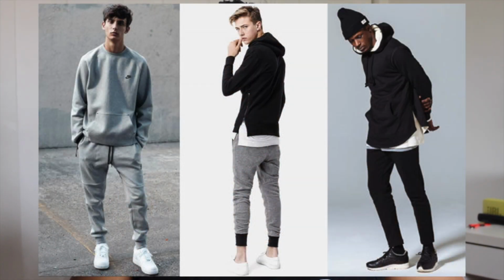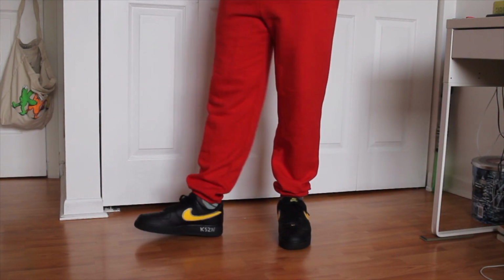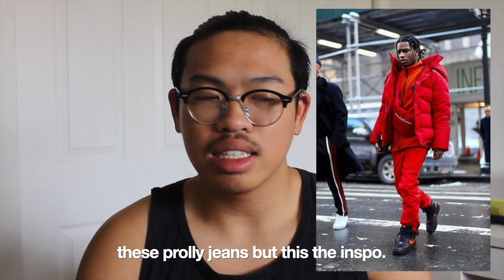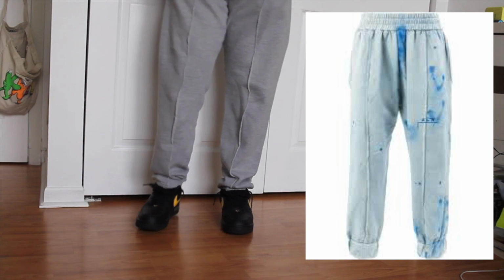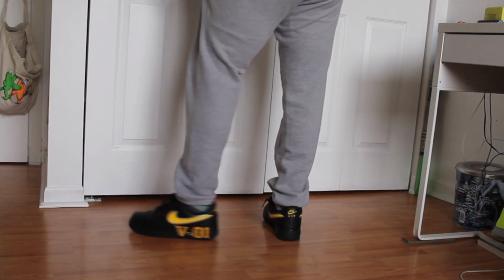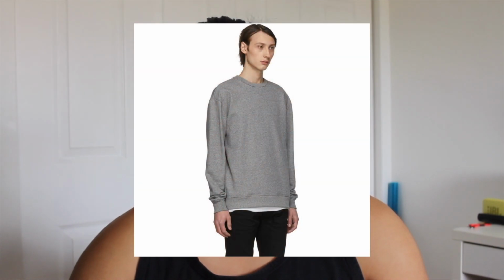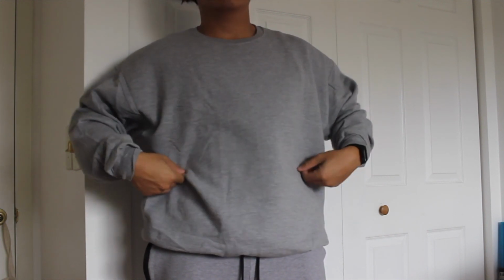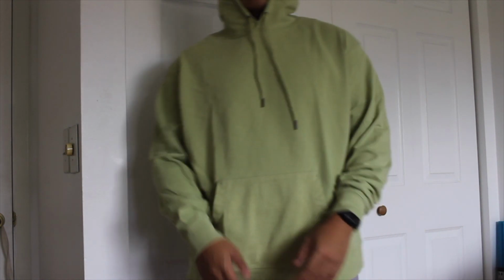The BEST AFFORDABLE winter essentials! (John Elliott, Rhude, A Cold Wall Alternatives)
What is up you guys! It's ya boy back with another video!

Today we have a video with regards to winter essentials that are affordable and can fit into any budget and wardrobe.

Excuse the clickbait but the brands mentioned in the title were my point of reference. Everything can be found at Walmart.